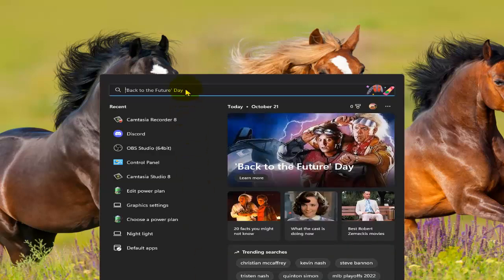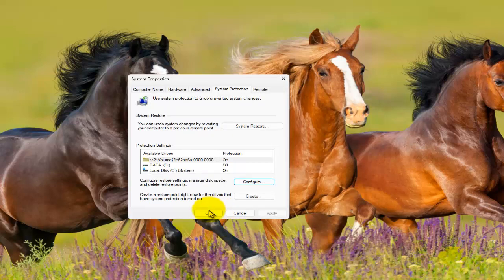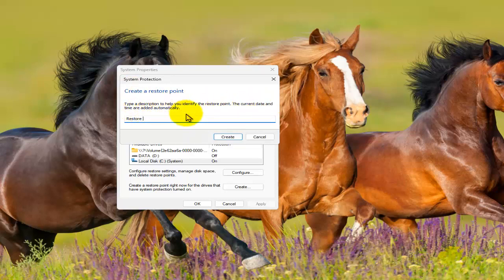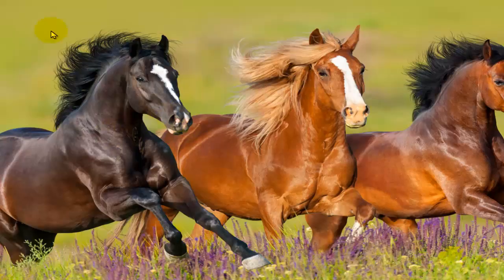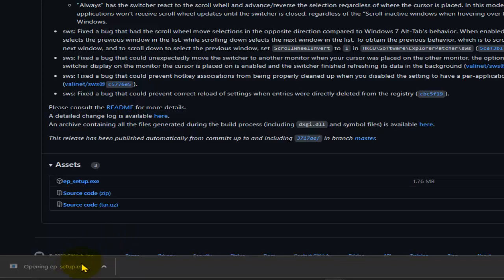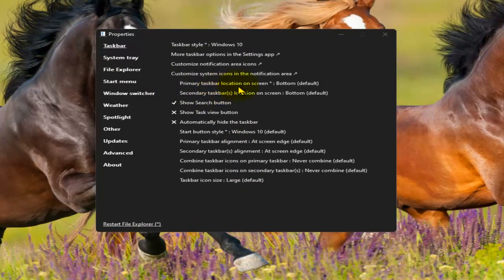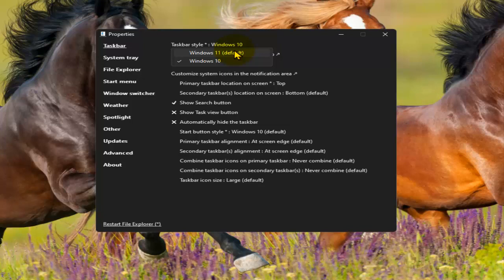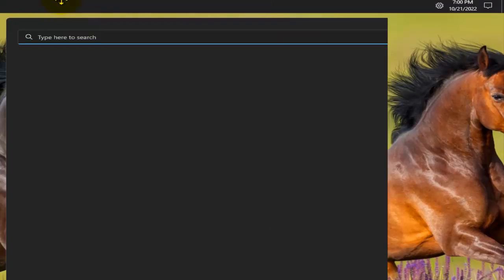How to Move the Taskbar to the Top or Side in Windows 11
In this tutorial, I will walk you through the entire process step by step so please follow along with me and watch this video till the end because you don't want to miss any part of this video on How to Move the Taskbar to the Top or Side in Windows 11

Watch this video  until the end to learn what solutions I have found   for this question that I will  address in this video on  how to move or change the taskbar position right, left, top or bottom.

This how-to video helped you to solve your problem, the need to find a solution for? Share this with a friend who wants to  learn how to